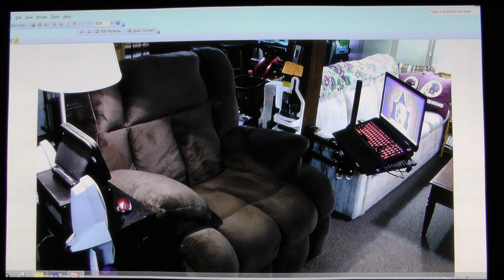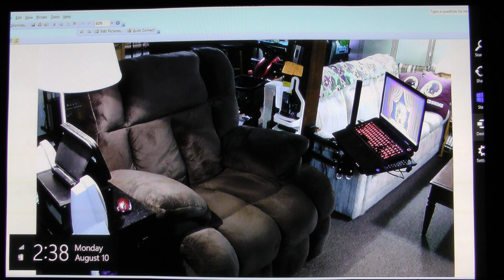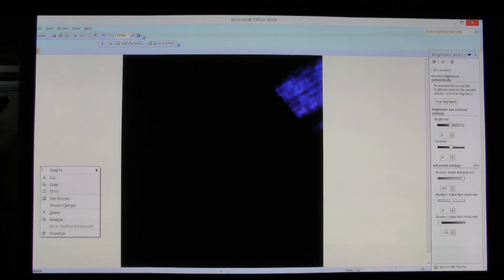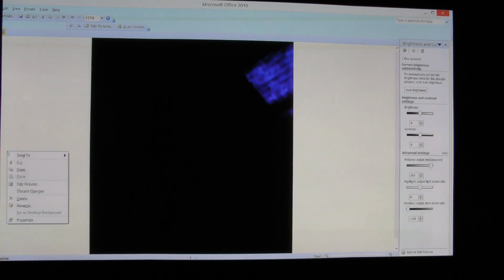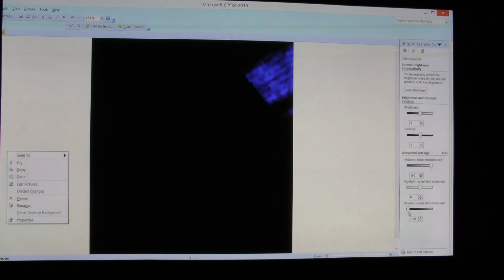Best Ghost Videos Presents Two Spirits In One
In this video I will try to help end skepticism and silent those who have been crying fake.
Some people have accused me of using Photo Shop and Android software to create the images I post.
The image that I will show you should help prove that there is not a software on this planet that can do what this image is producing!
I challenge any forensic lab or photo professionals to try and copy what you will see!
These images are from God and they will never be duplicated by any living person.
It also shows that we don’t know as much about the paranormal/spiritual world as we think we do.
I feel we have grossly underestimated their abilities to manipulate objects
Spirits are the masters of illusion and it is almost absurd to even use words like Matrixing and Pareidolia when talking about the paranormal.
If you want to see more images like this visit us on face book at THE PARANORMAL/SPIRITUAL ART GALLERY